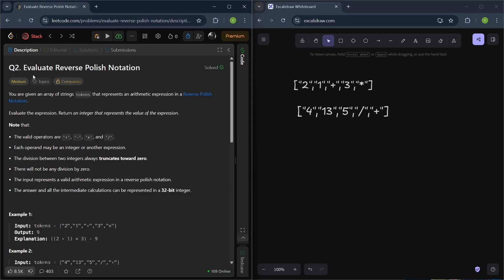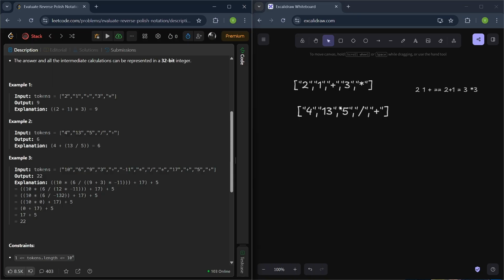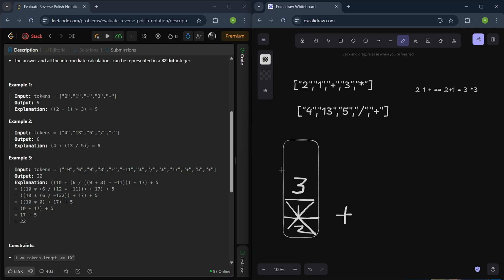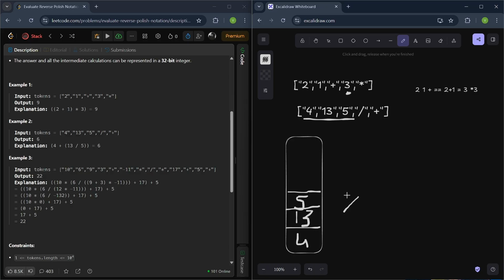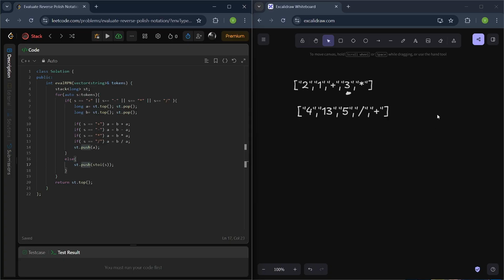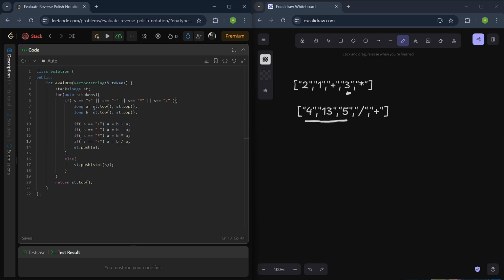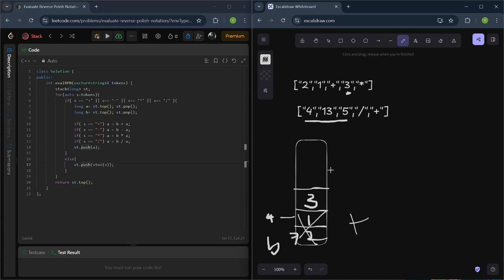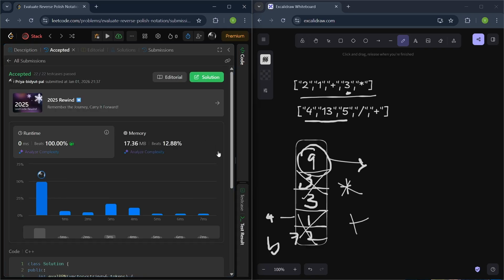leetcode 150 :Evaluate Reverse Polish Notation | Cpp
In this video, I solve a LeetCode problem step by step, explaining the thought process, approach, and implementation clearly.

This video is aimed at beginners and intermediate developers who want to improve their problem-solving skills, understand DSA concepts, and write clean, optimized code.

📌 What you’ll learn:
• Breaking down the logic
• Writing an efficient solution

Practicing LeetCode consistently is one of the best ways to prepare for coding interviews and strengthen core programming fundamentals.